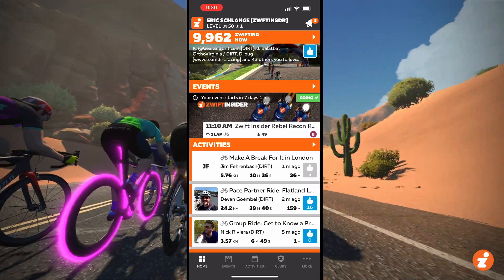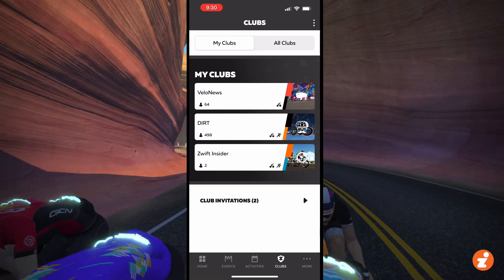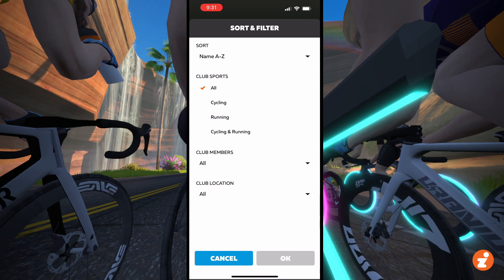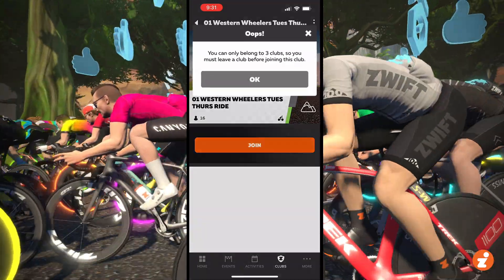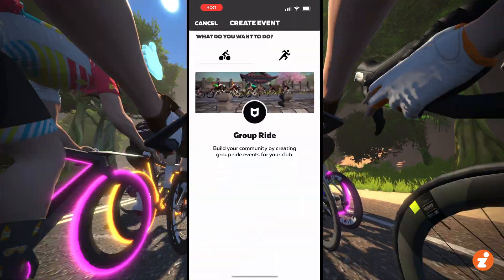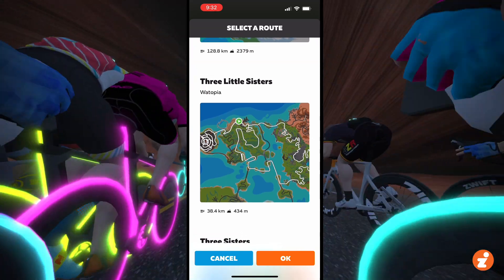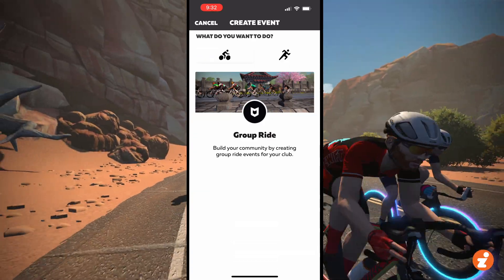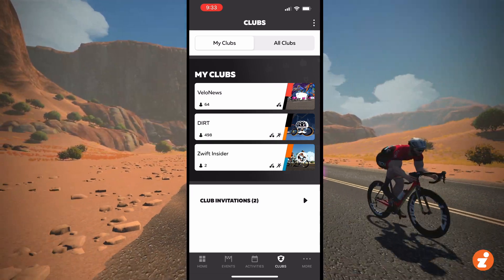Zwift Companion v3.35 Update Walkthrough: Clubs search, and more route options!